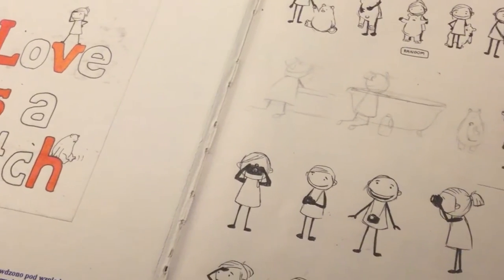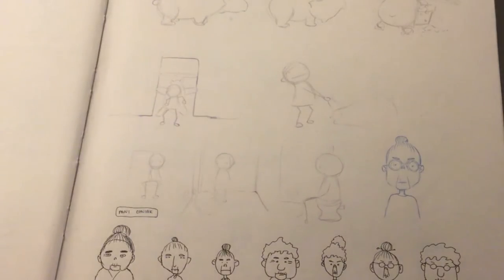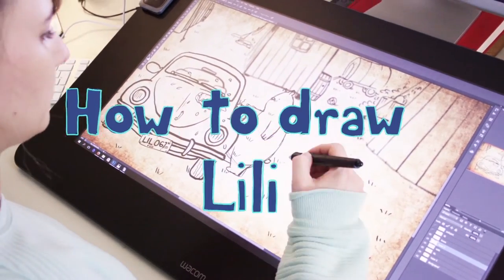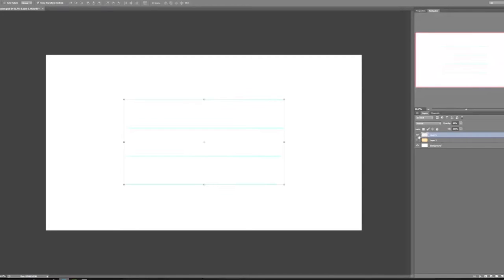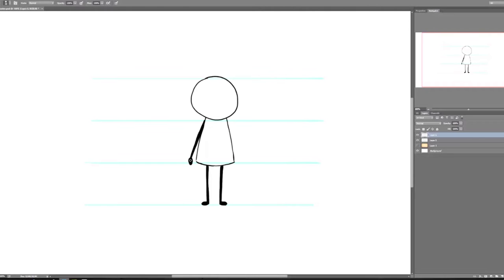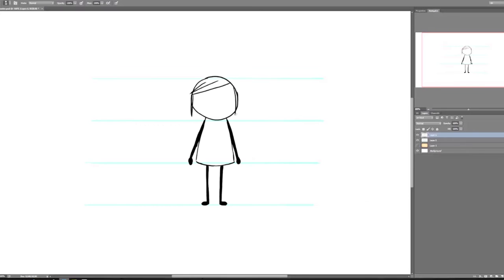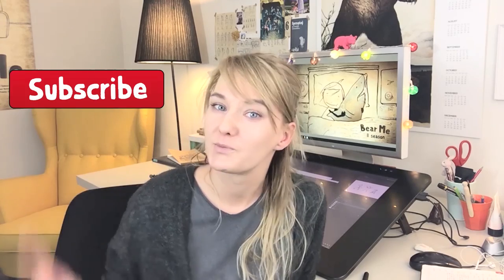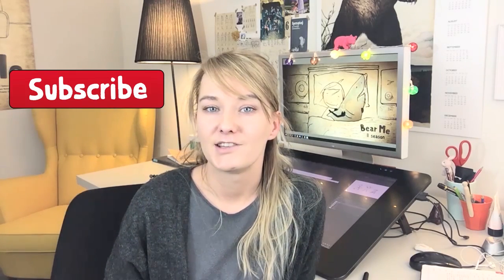Many, many lines. How to draw Lili - Kasia's time #5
Hey Guys, am back after a while with another tutorial video. Here's a bunch of handy tips how to draw Lili and some top secret facts related to the story of her being me or me being her. Enjoy! Xxx Kasia